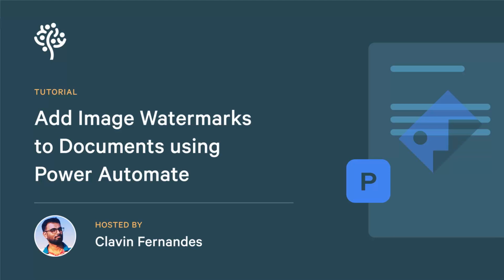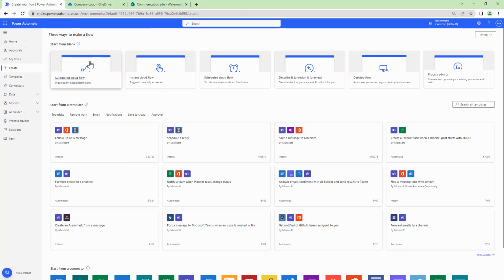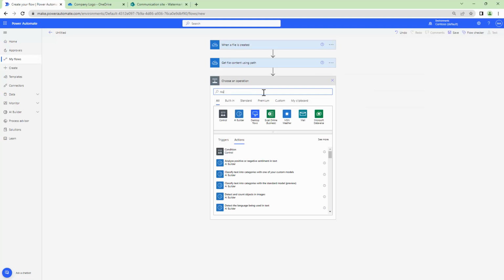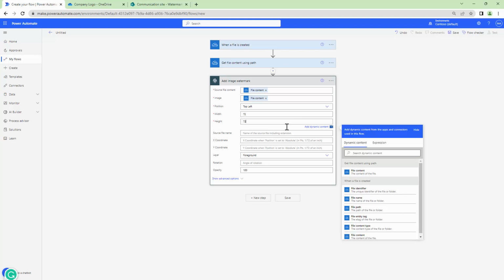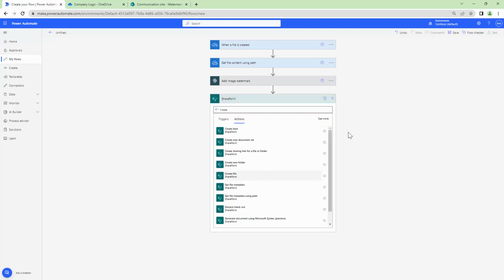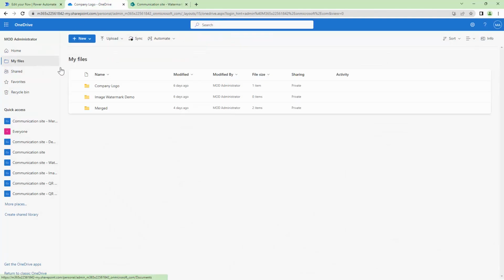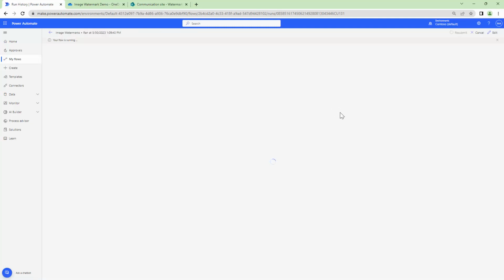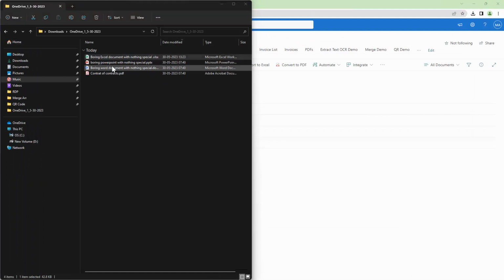How to add image watermarks to a document using Power Automate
In this tutorial you’ll get step-by-step instructions on how to add image watermarks to a document using Power Automate. For this video we explore a specific use case where we add an image watermark of a company logo to PDF, Word and Excel files.

Chapters in this video:
0:00 - Intro
0:12 - CHAPTER 1: Defining the use case
0:45 - CHAPTER 2: Start building our flow
01:34 - CHAPTER 3: Using Add image watermark Muhimbi action
03:20 - CHAPTER 4: Testing our flow
05:20 - CHAPTER 5: Conclusion